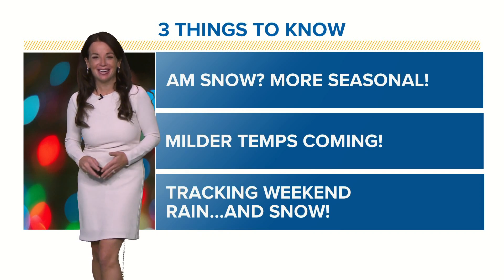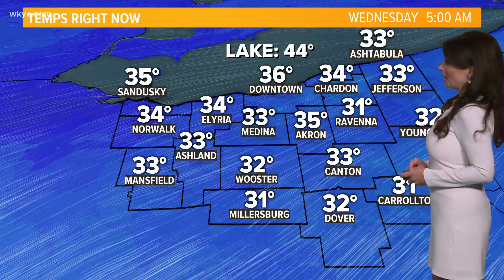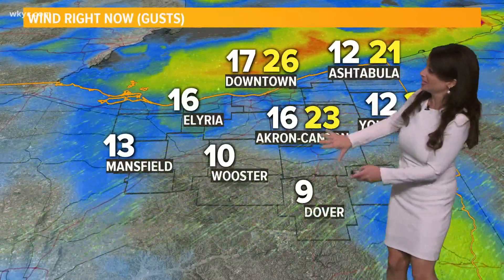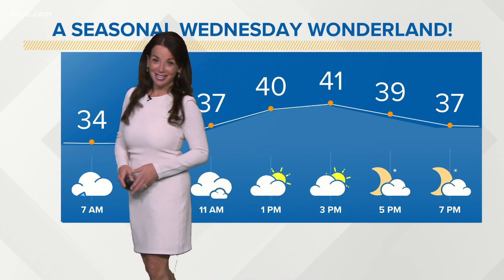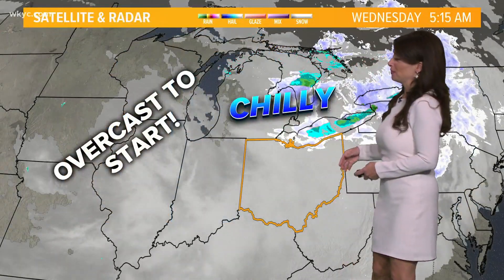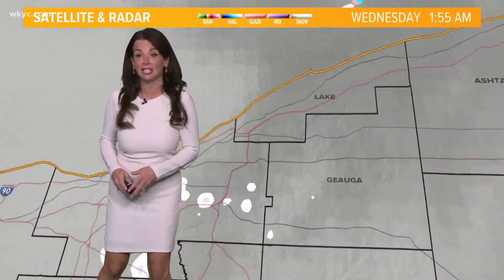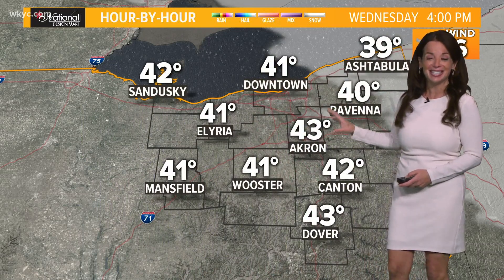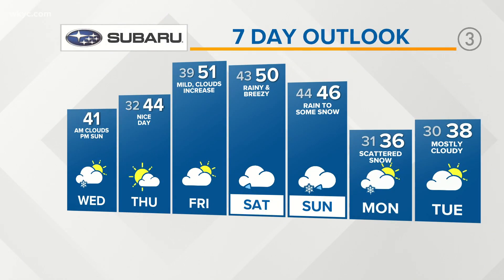Warmer temperatures heading to Northeast Ohio: Morning weather forecast for December 9, 2020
Temperatures will climb into the 50s later this week. Yes, the 50s! But first we have to get through another chilly day with temperatures in the low 40s. 3News' Hollie Strano has the hour-by-hour details in her morning weather forecast for Wednesday, December 9, 2020.